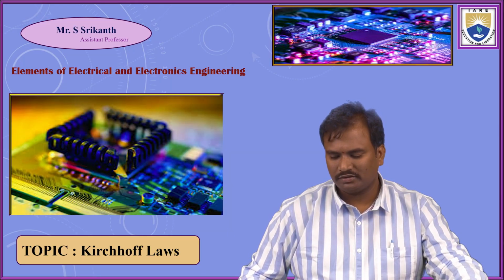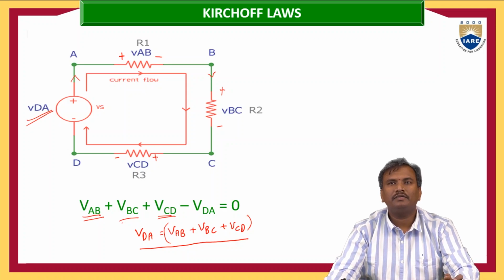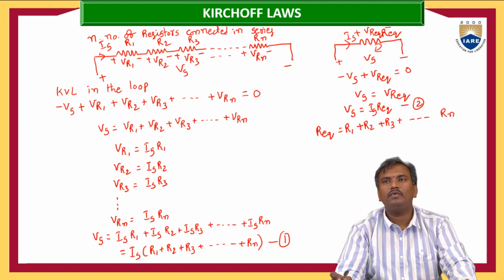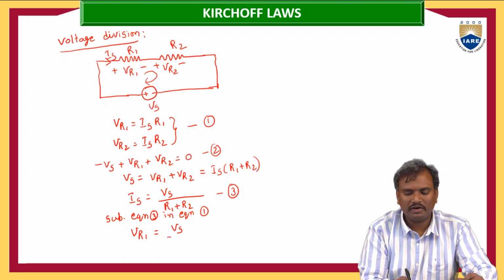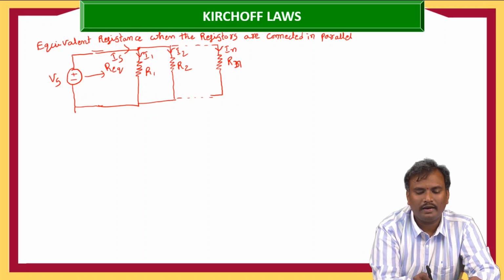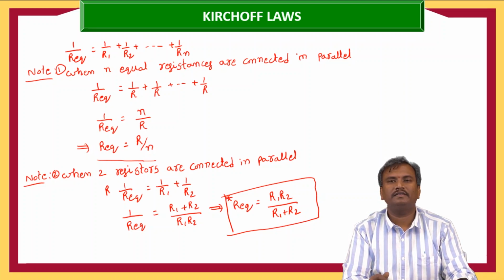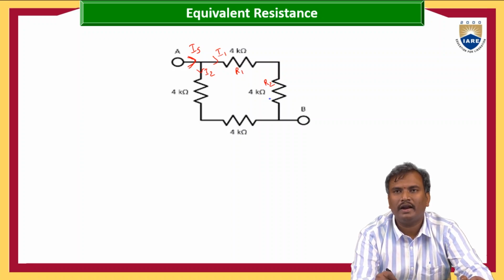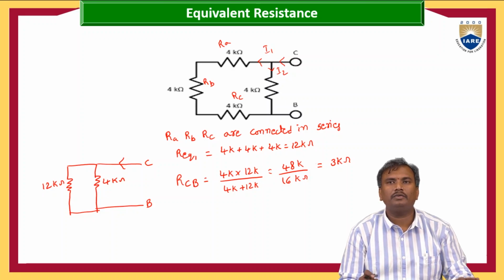Kirchhoff Laws by Mr. S Srikanth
Kirchhoff Laws by Mr. S Srikanth | IARE

Telangana, India.